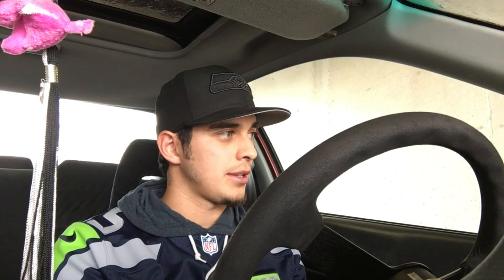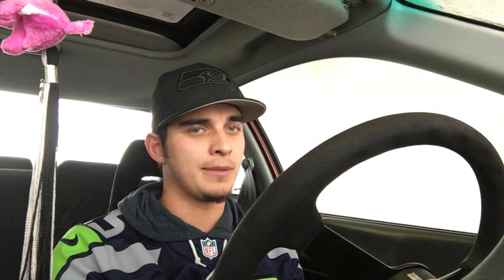Innovative Mounts Review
A quick vid of how I feel about the innovative engine mounts.